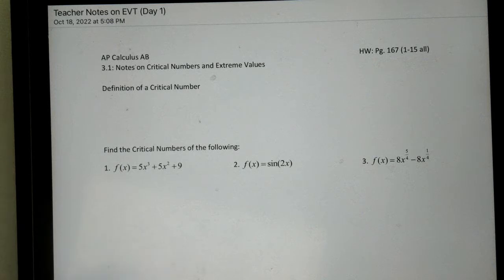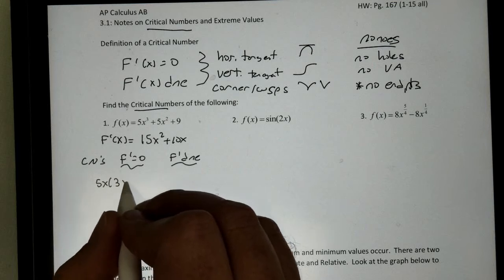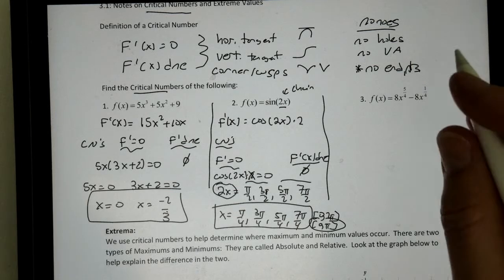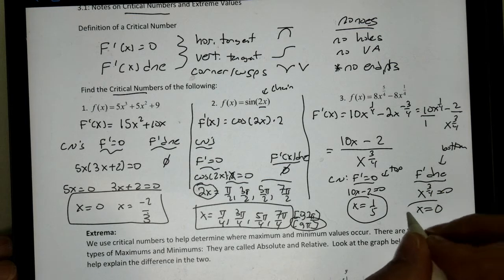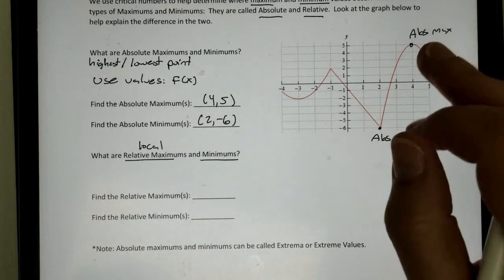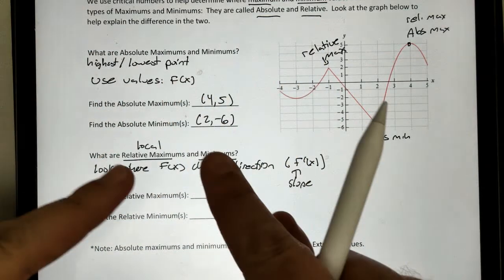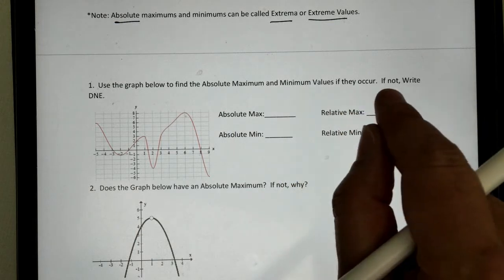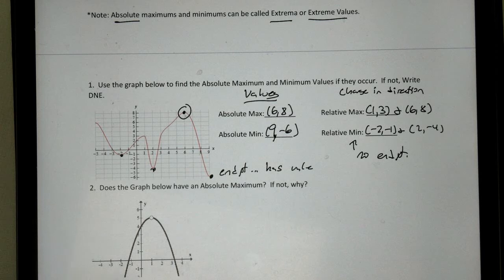Extreme Value Theorem Day 1 Part 1